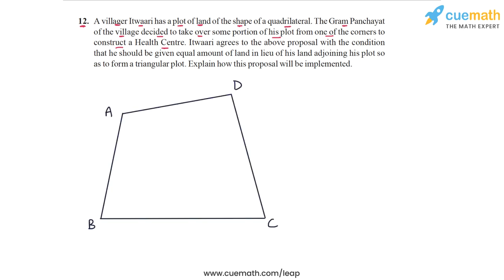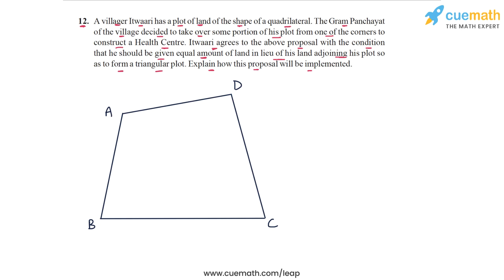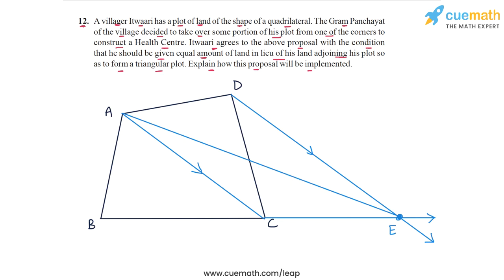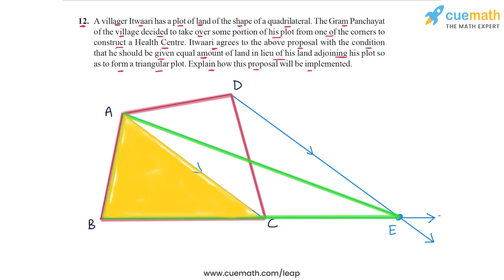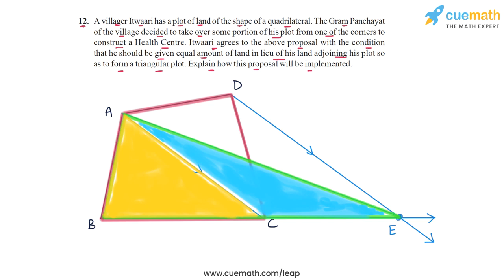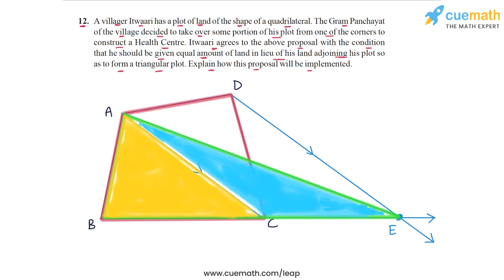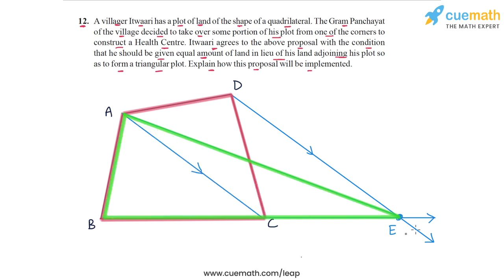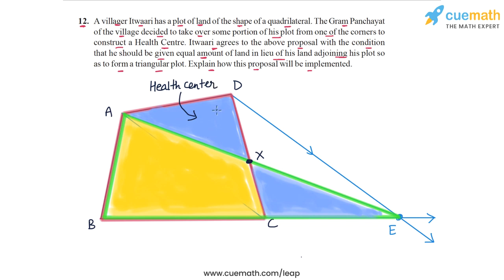Class 9 Chapter 9 Ex 9.3 Q 12 Areas Of Parallelograms And Triangles Maths NCERT CBSE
To download pdf of all text solutions for this chapter click here NOW